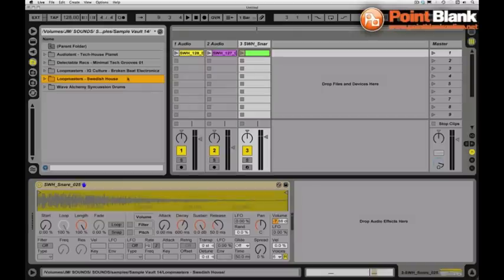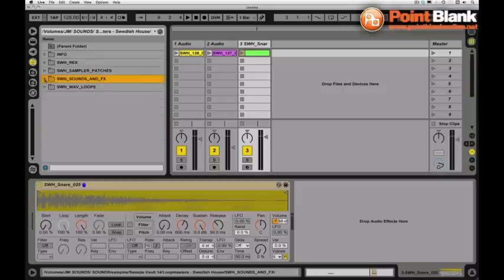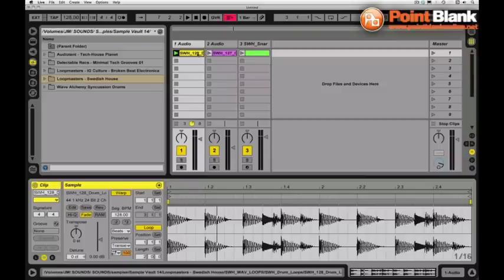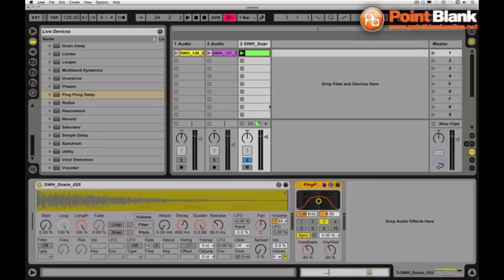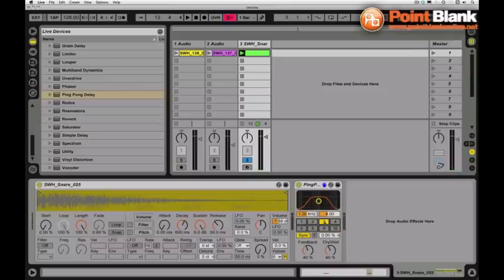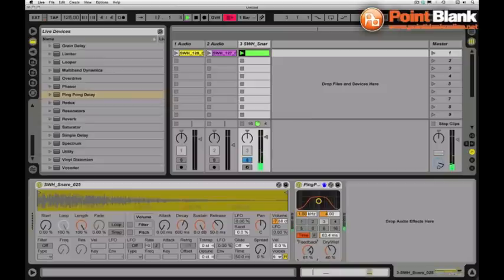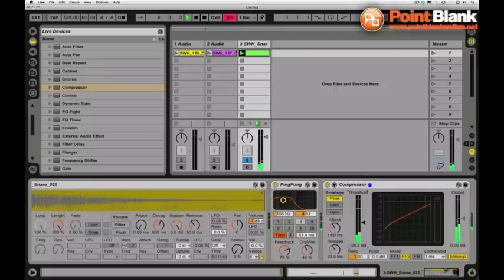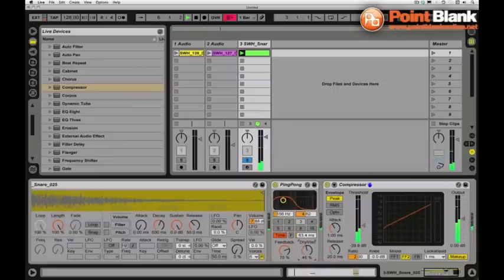Compressed Delays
Here's your chance to get creative with the use of delay in Ableton. Jonny from Point Blank walks us through the steps.